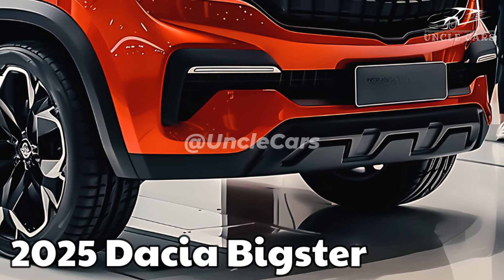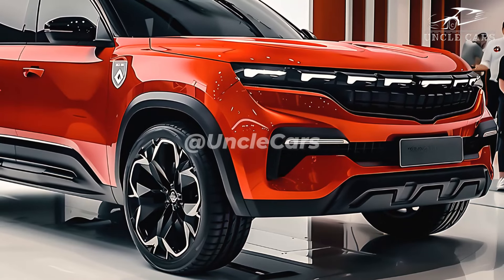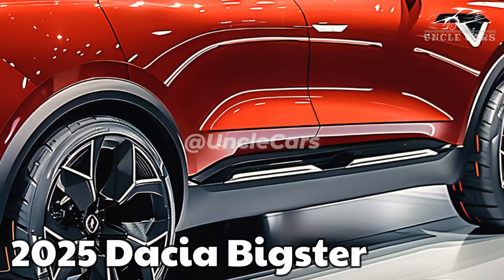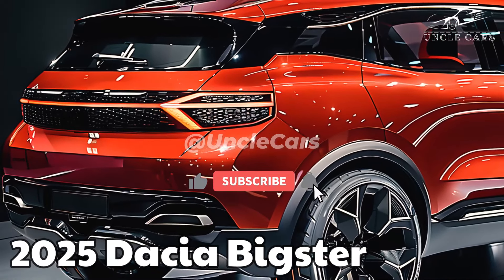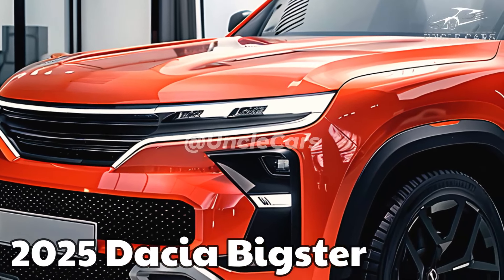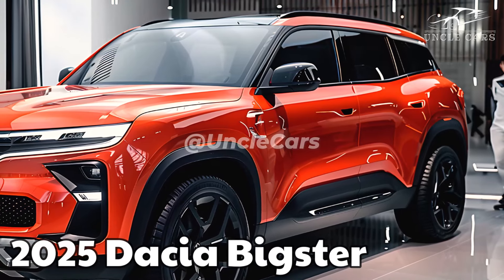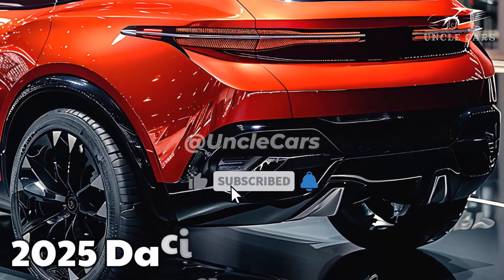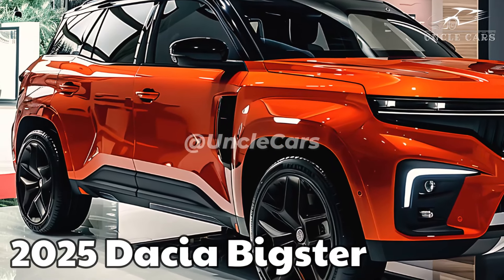2025 Dacia Bigster Price, Specs and Release Date - Must Know Details!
A new automobile will soon be available for Dacia. You can call it the Dacia Bigster. The mid-size SUV will debut next year as the first vehicle from the budget brand, competing with popular models such as the Ford Kuga, Nissan Qashqai, and Skoda Karoq. Although Dacia has introduced the Bigster, they have previously produced the Dacia Duster, a popular SUV in the UK. In contrast to the Qashqai, that vehicle is diminutive and resembles the Nissan Juke more. A roomier, more family-friendly model is lacking in the brand's lineup; the Bigster will rectify that. The Dacia Bigster is expected to be unveiled in late 2024 or early 2025, with a release year of 2025 in our estimation. As per Denis Le Vot, Dacia's CEO last year, the base price of the Bigster will be under £20,000, matching that of the smaller Duster. Taking design cues from the Bigster concept from 2021—particularly its blocky shape and squared-off shoulders—the latest Dacia Duster looks a lot like the Bigster. Dacia Bigster, at around 4.6 meters in length, is around the same size as the Ford Kuga, the most recent Volkswagen Tiguan, and the Vauxhall Grandland. Assuming it follows the trend of Dacia's previous models, it will be more affordable than those variants while offering nearly identical features. The prototype, according to our testing, has the same concept as the final product, including slim LED headlights and Y-shaped taillights. The final version retains the concept's chiseled hood and broad wheel arches, albeit they don't appear as terrible. As far as we are aware, the CMF-B platform is compatible with both modern and legacy systems. An example of a mild-hybrid system is the TCe 130, which is available with two-wheel drive or four-wheel drive and produces 128bhp in the Duster. The Hybrid 140 system incorporates a 1.6-liter four-cylinder gasoline engine along with two electric motors; nevertheless, in urban areas, vehicles equipped with this full-hybrid drivetrain can operate up to 80% on electric power alone.